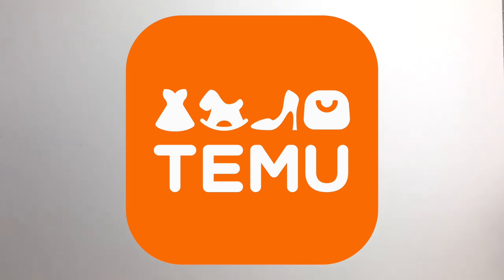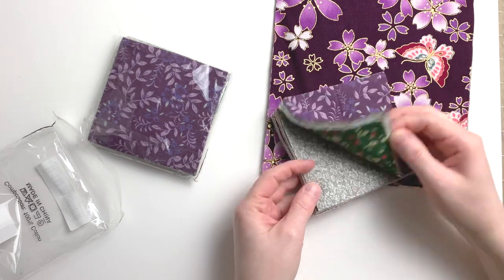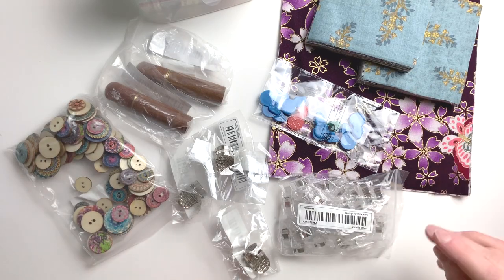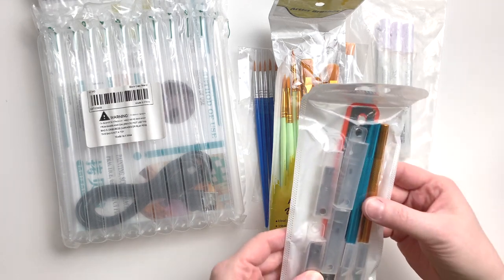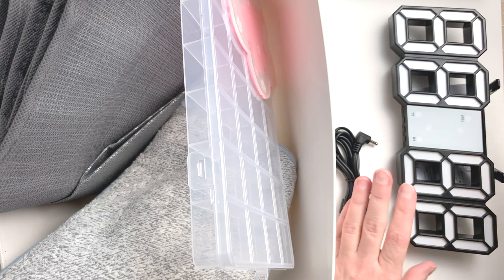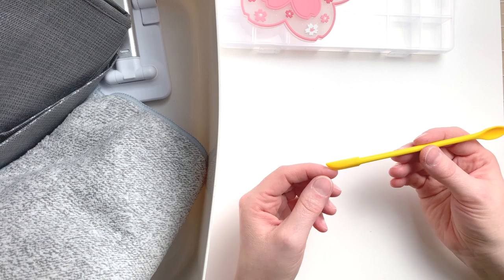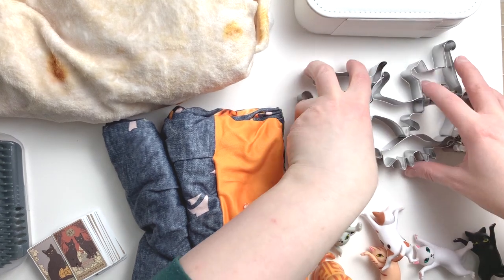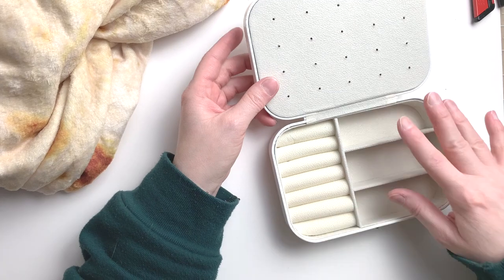First TEMU Haul! Crafting + Art Supplies + Extras!